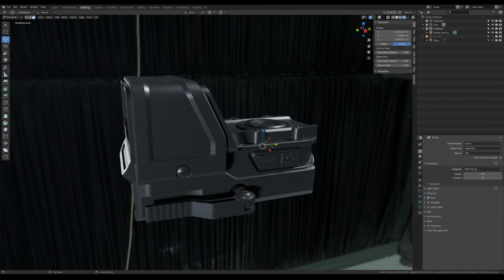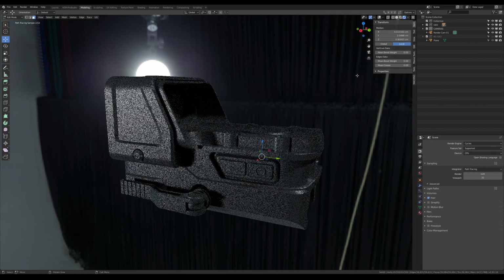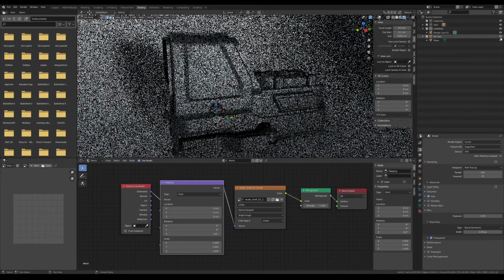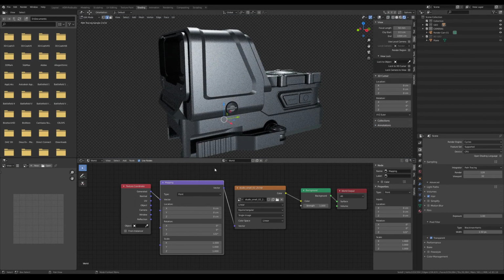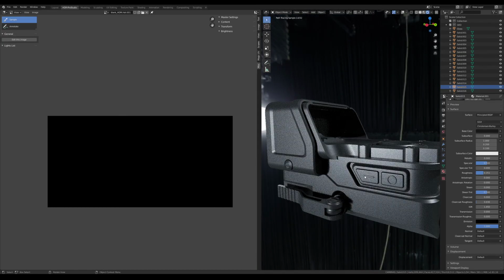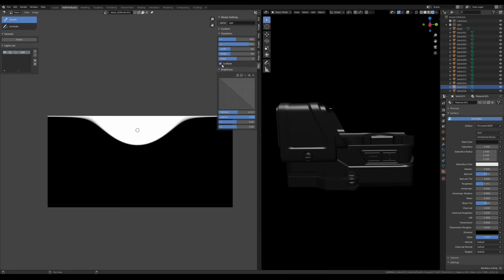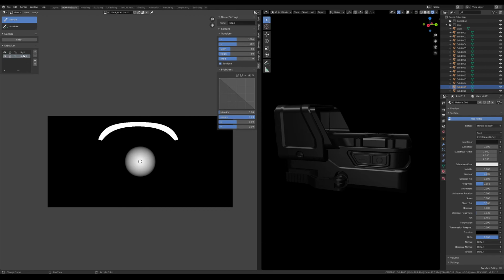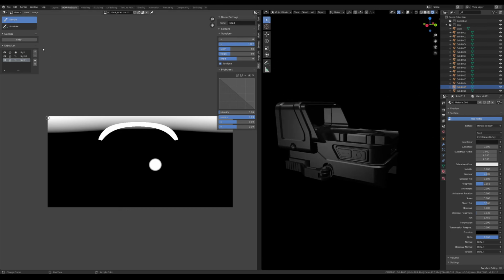Blender Tips + Tricks: HDRI Lighting Complete Guide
HDR - Pro Studio